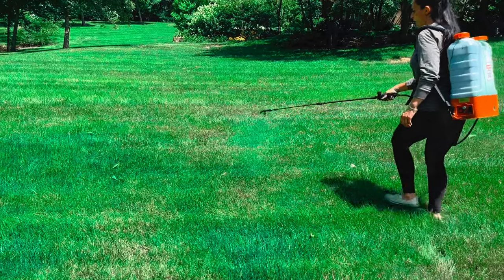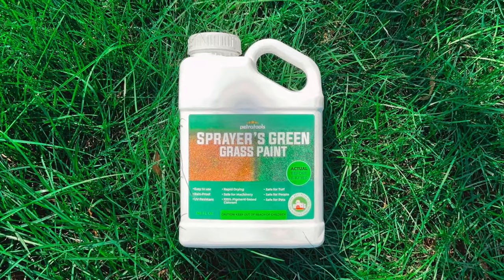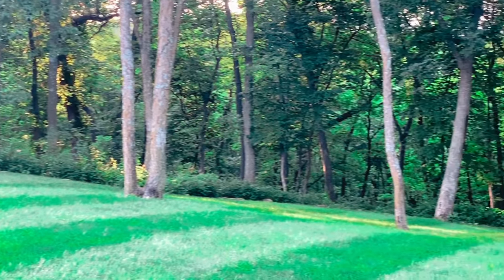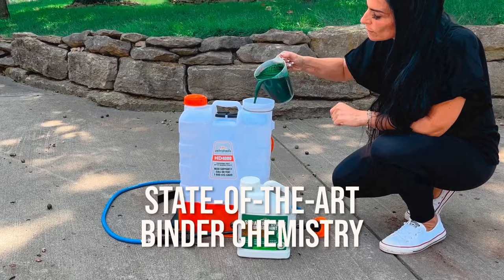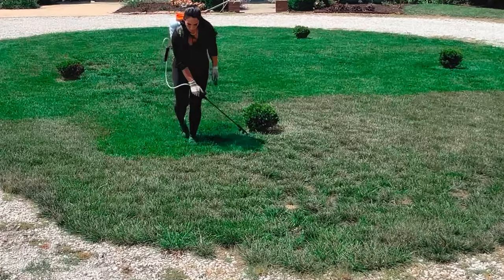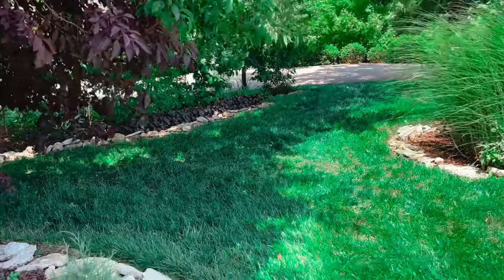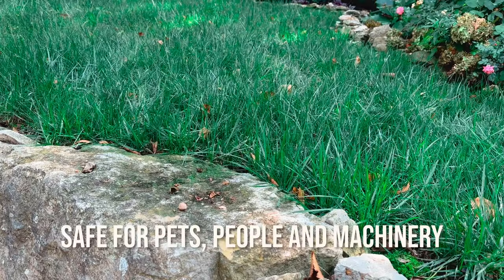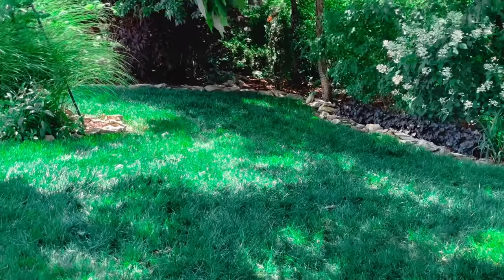What is the Sprayer's Green Grass Paint? | PetraMax™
Ready for a lush, green lawn all year round? 🍃

Sprayer's Green Grass Paint is here to work its magic! 💚

🌱 Reinvigorates Dormant Grass: Transform your lawn from drab to fab with a deep, vibrant green color that will leave your neighbors in awe.

🌿 100% Safe for All Turf Types and Loved Ones: Rest easy knowing your kids and pets can play freely on the freshly painted grass, worry-free!

🎨 Fast-Drying Formula: No need to wait around for hours. Sprayer's Green Grass Paint dries in a flash, so you can enjoy your fresh new lawn quickly!

Sit back, relax, and enjoy your freshly reinvigorated lawn with Sprayer’s Green Grass Paint!

Get your Sprayer's Green Grass Paint now and give your lawn the makeover it deserves! ✨

For more information about our products, you can visit our or get in touch with us through the following